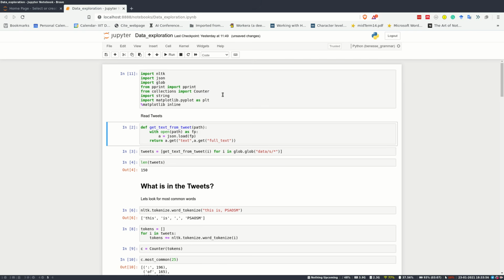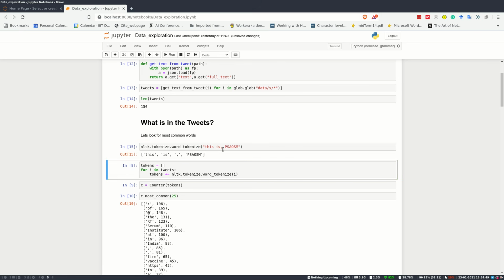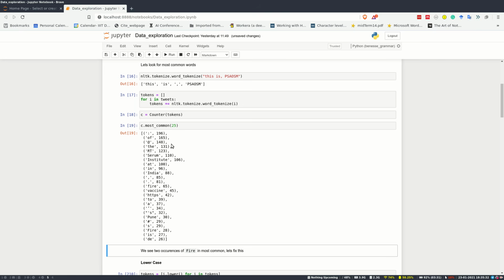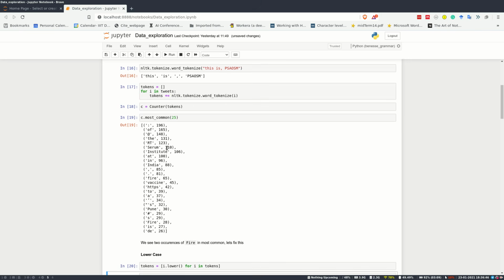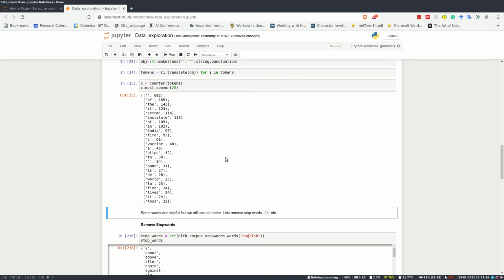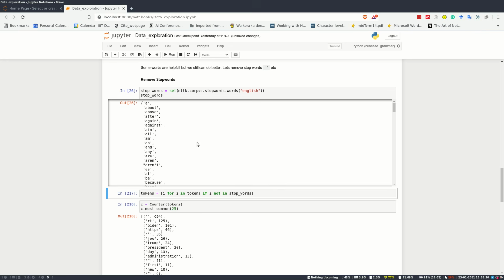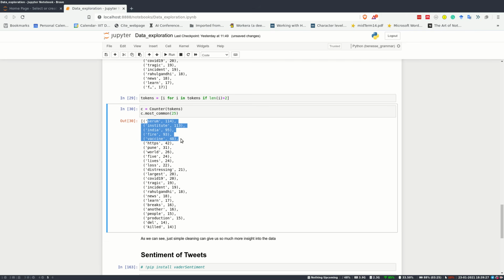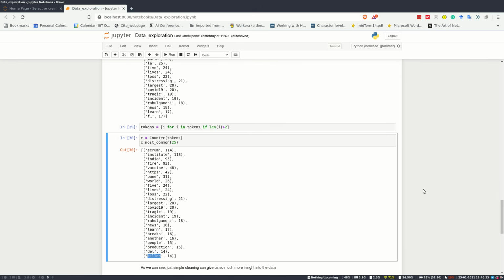Week 7 - Tutorial 6- Analyzing text with NLTK